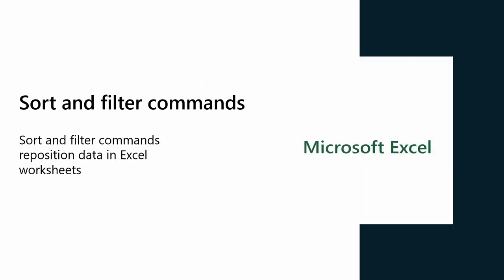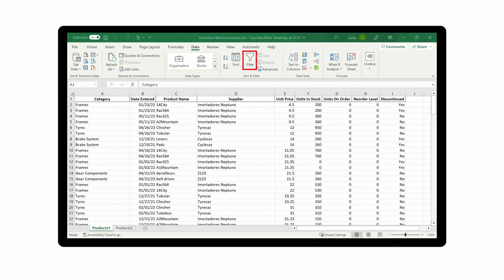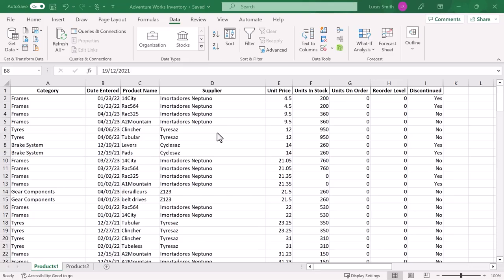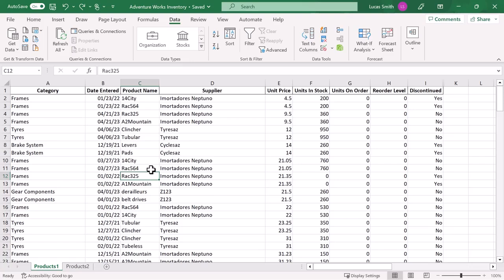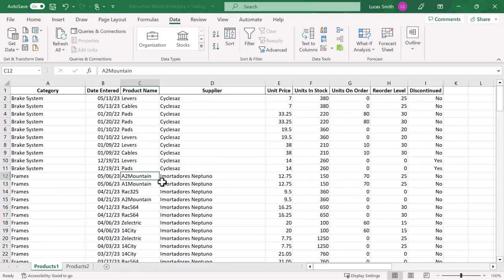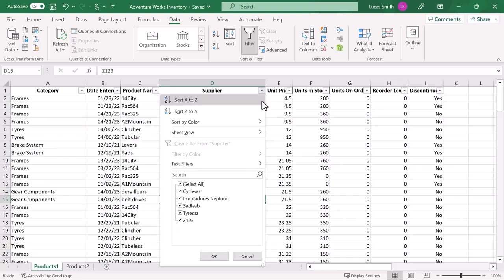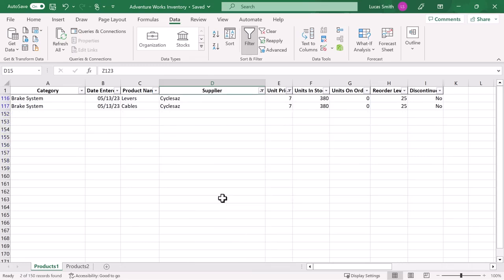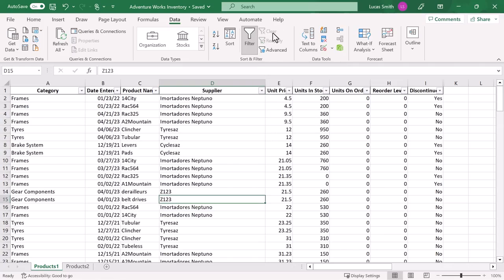7-Sorting and filtering data in Excel